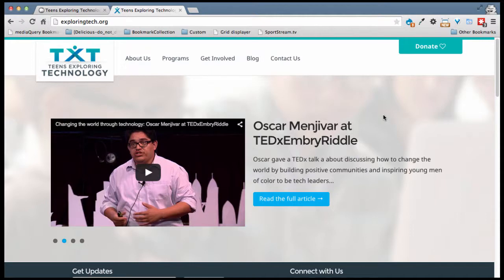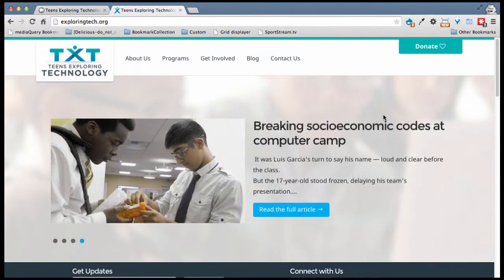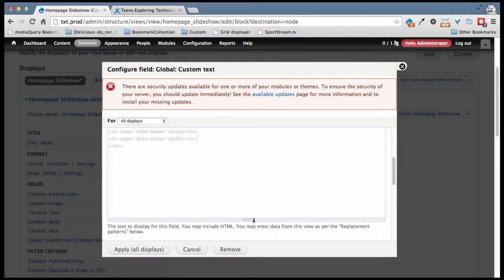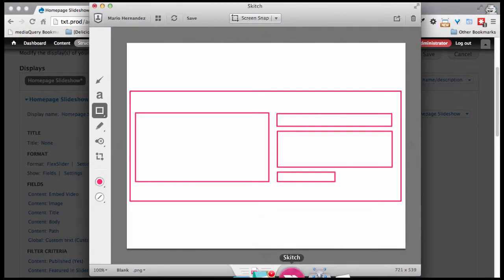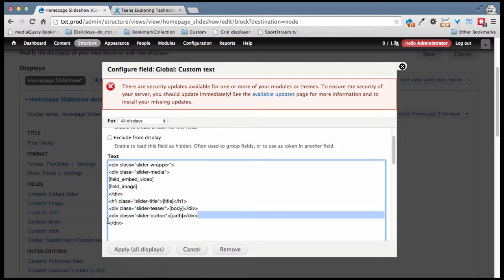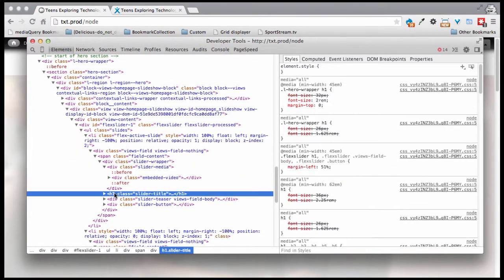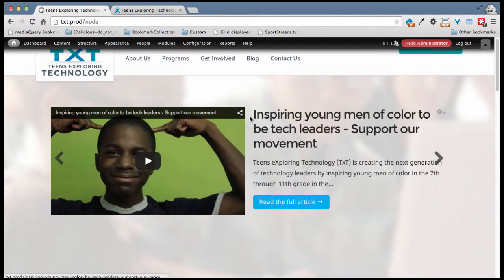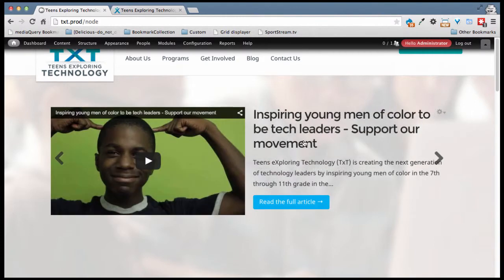Theming a responsive slideshow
A walkthrough on how to generate great markup to easily theme a responsive slideshow that uses the Flexslider system.